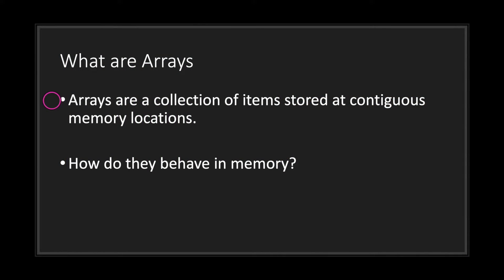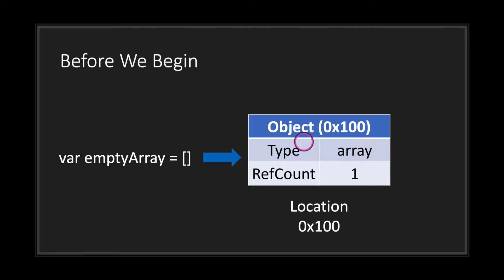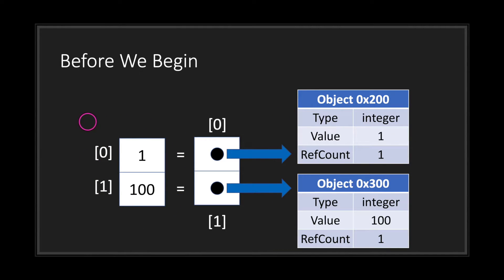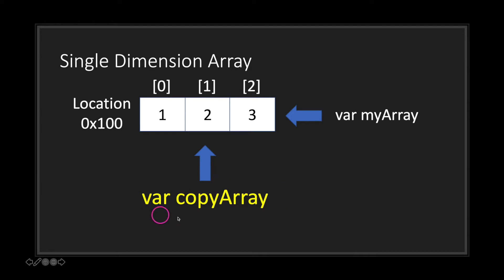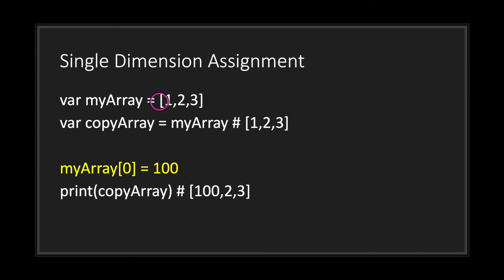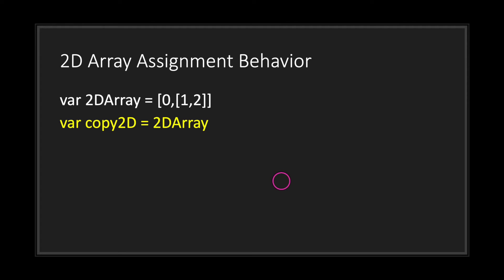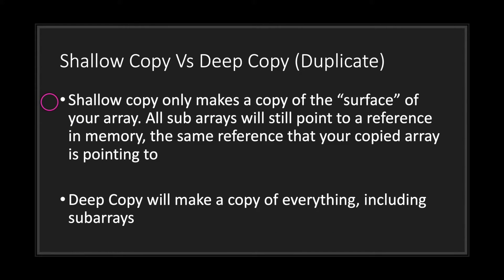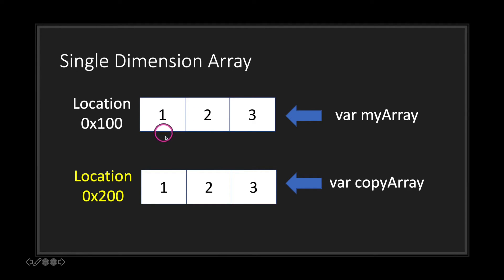Arrays & Dynamic Memory Address | Godot GDScript Tutorial | Ep 10.1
In this episode, I look into the basics of how arrays are stored dynamically in memory address in Godot GDScript.

In this episode, I cover the following topics:
- Arrays and Dynamic Storage in Memory Address (Memory Allocation)
- Deep and Shallow Copy Storage in Memory Address (Memory Allocation)